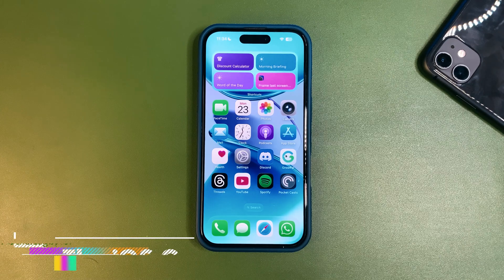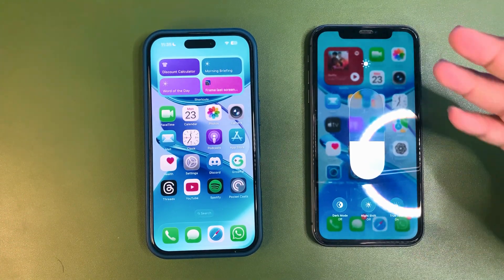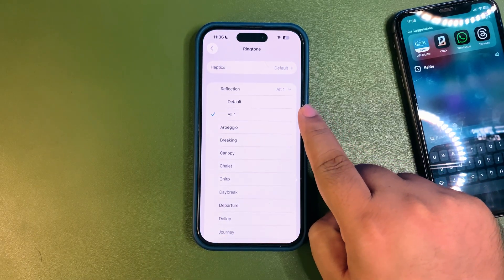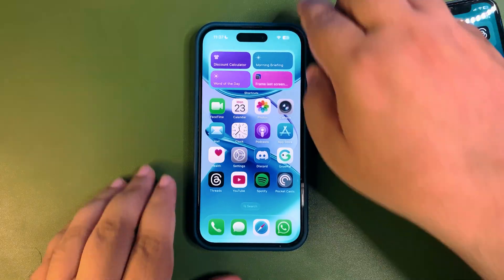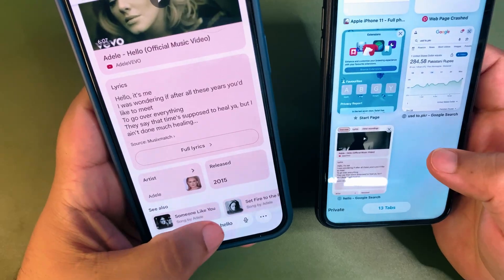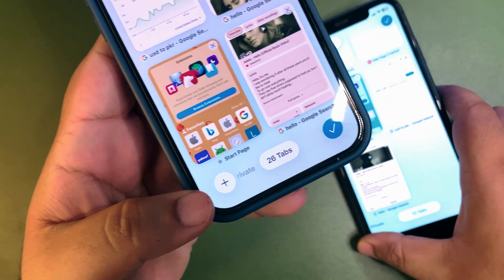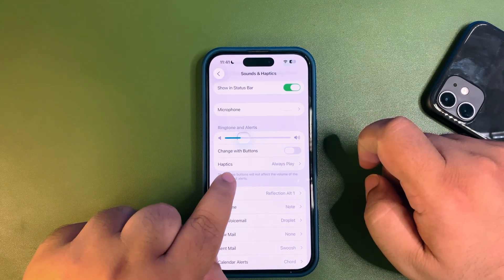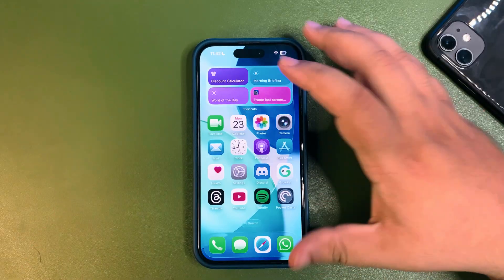iOS 26 Beta 2 is OUT with NEW FEATURES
In this video, I talked about the New Features of iOS 26 Beta 2
This update is all about iOS 26 Beta 2 What's New and More
I also talked about the iOS 26 Beta 2 Changes and Bug Fixes